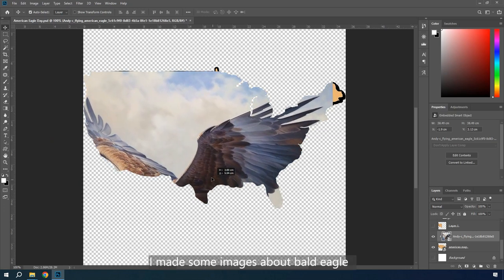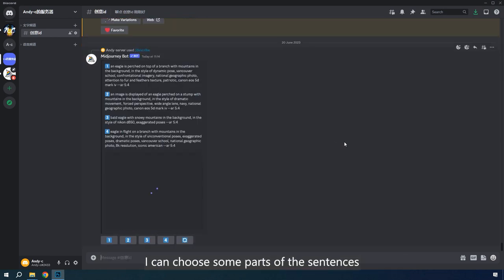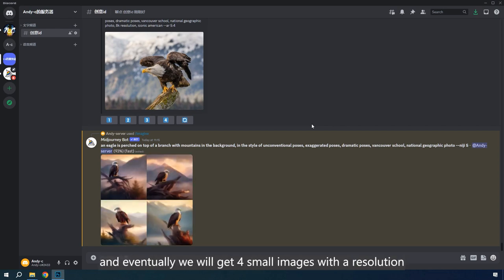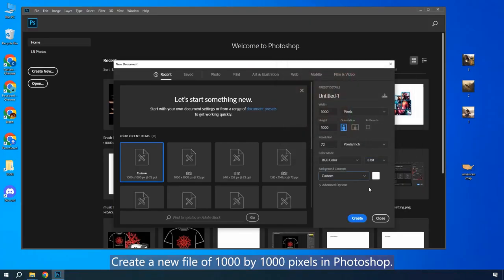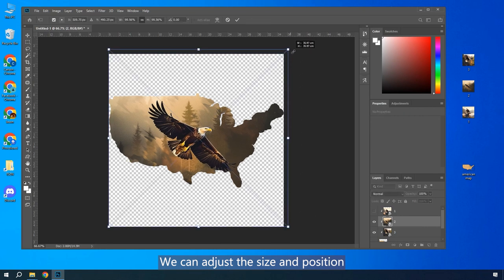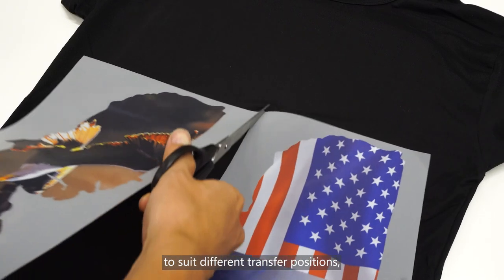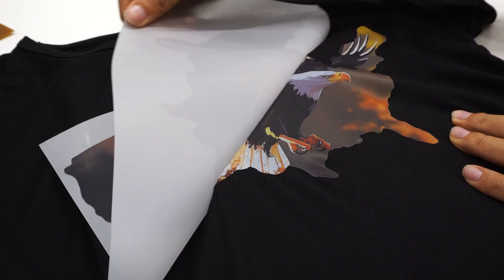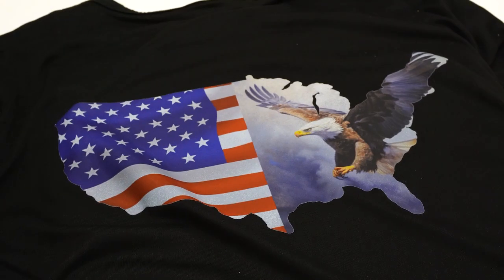American Eagle Day T-shirt Printing - Design & Print in 5 minutes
Flag and bald eagle are the most common used patterns in American Eagle Day. It is also popular to combine these symbols with some artistic texts that represent the American pride. AI tools such as Chatgpt and Midjourney will help you a lot in T-shirt printing small business.

Different prompts of Midjourney will lead to different results. The Midjourney AI is not smart enough to understand all the words you provide, so you need to try various descriptions and explore possibilities. This is a very creative and interesting process.

 / procoloredprofess...

🌞In this video, we'll show you the new DTF pro printer working demonstration